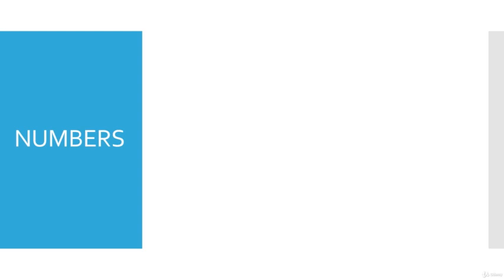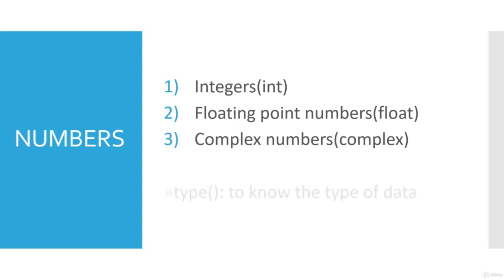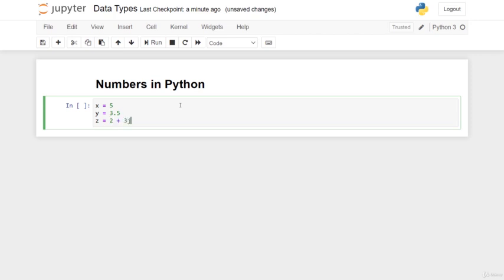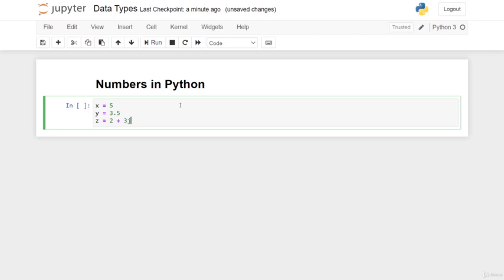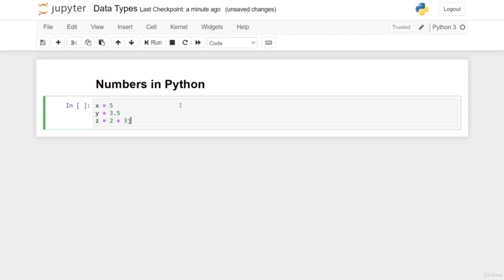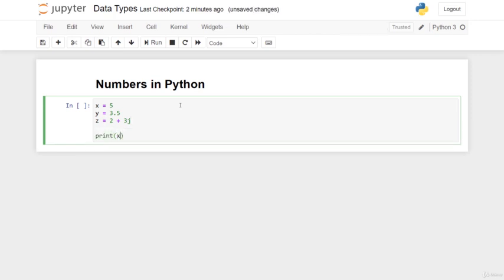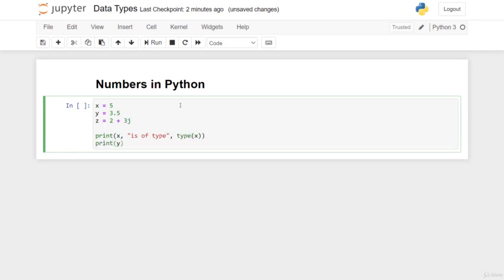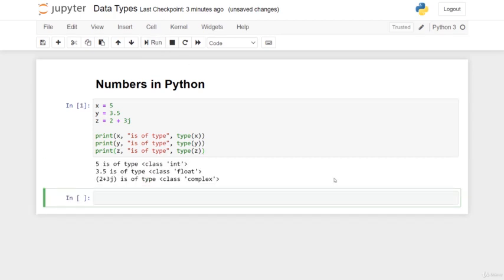Numbers in Python programming beginning